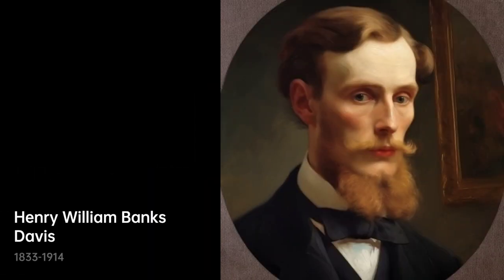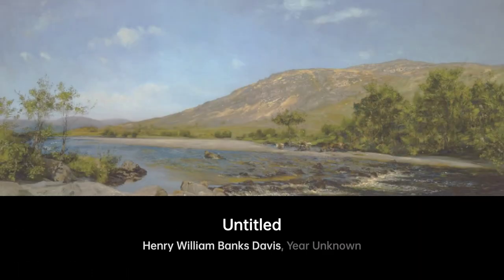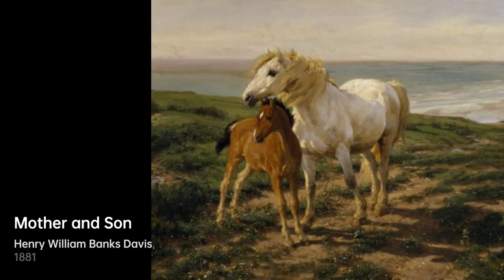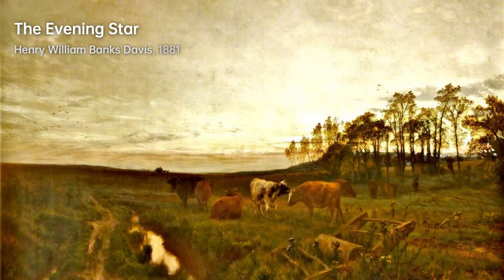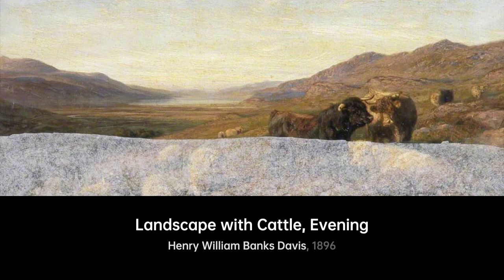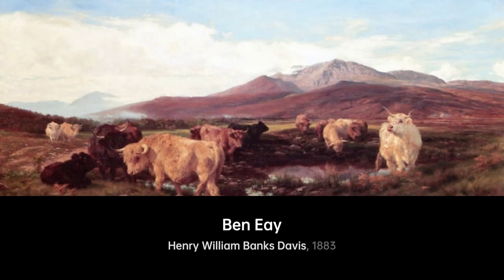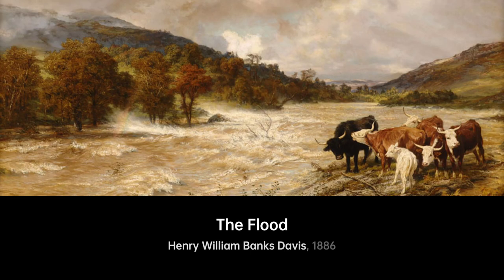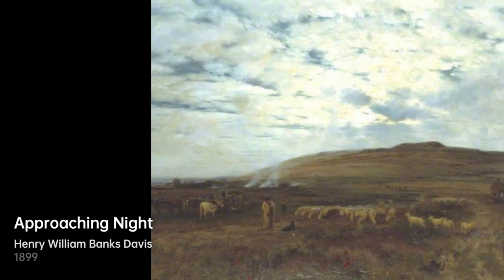Who is Henry William Banks Davis｜Artist Biography｜VISART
Henry William Banks Davis RA (1833–1914) was a popular English landscape and animal painter, noted for his pastoral scenes, often populated with cattle and other farm animals.

He studied and exhibited at the Royal Academy, becoming an associate in 1873 and Royal Academician in 1877, and where he was awarded two silver medals.

Early works were influenced by the Preraphaelites but he later evolved a more individual style and worked on a larger scale.

A biography of Henry William Banks Davis.artist Biography VIS VISART Henry William Banks Davis